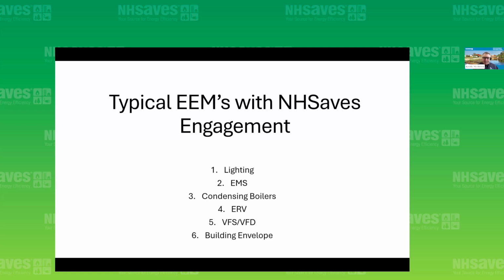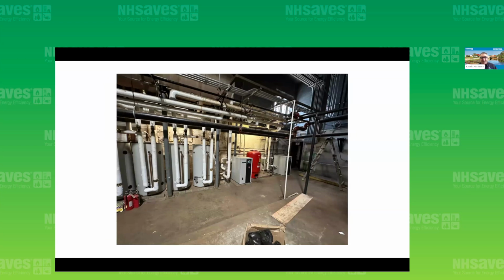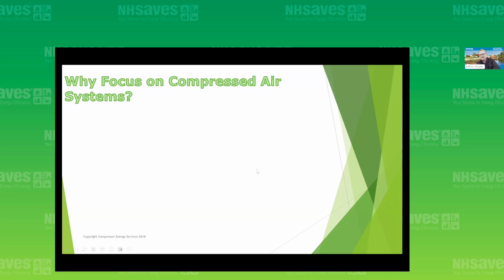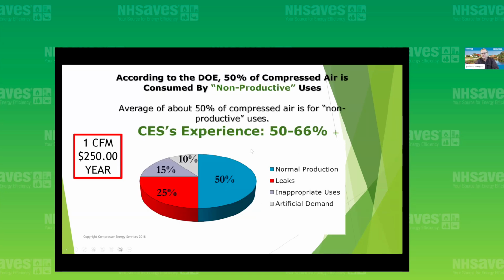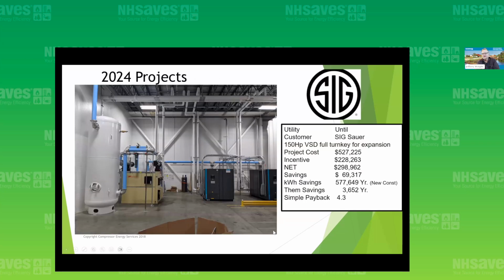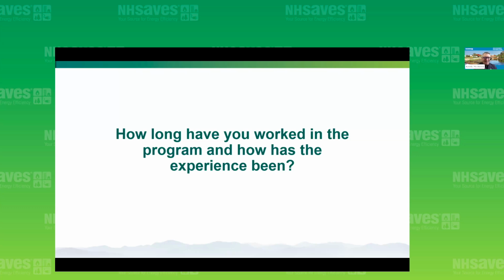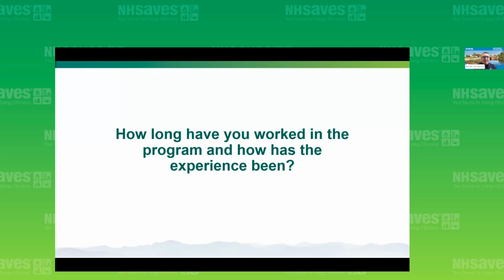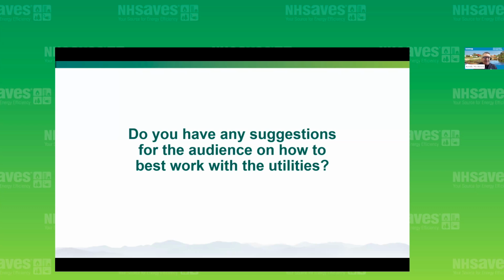2025 NHSaves BPE Contractor Panel